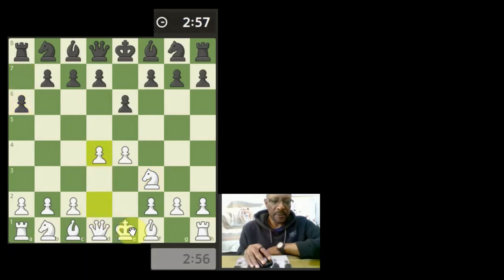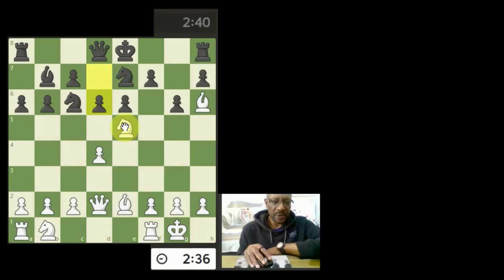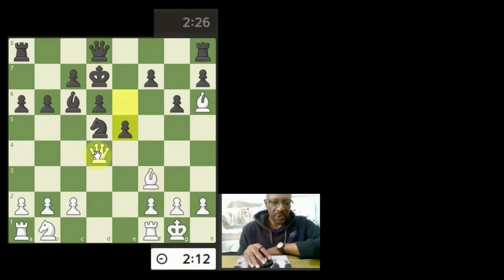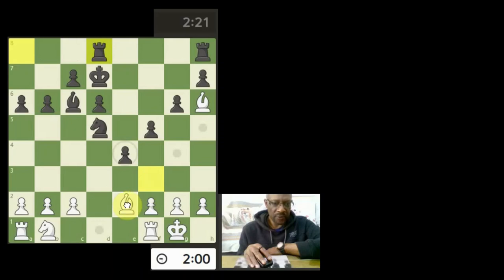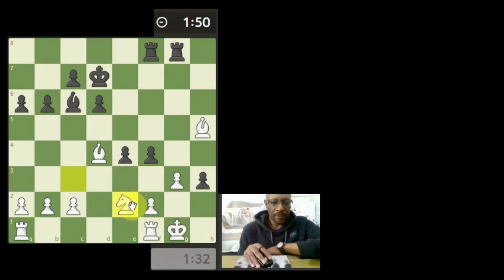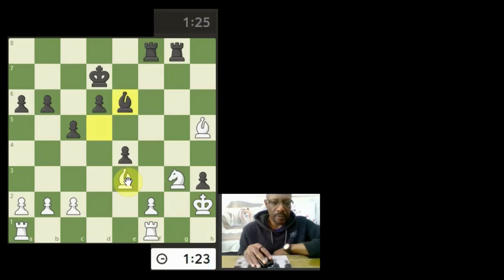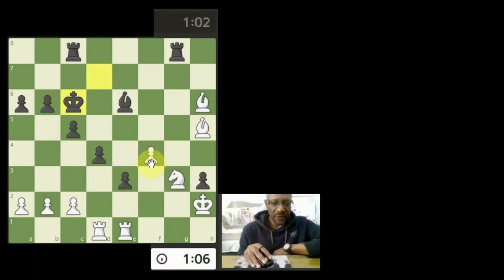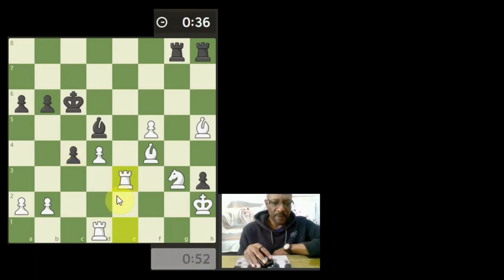Blitz Power Targeting 3